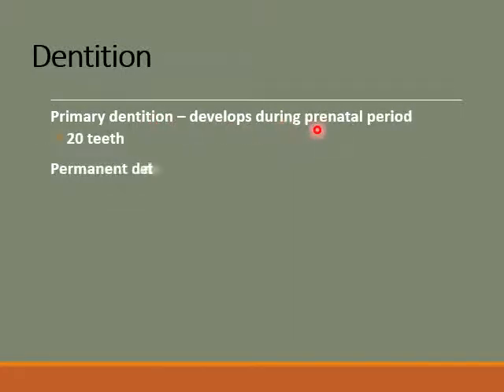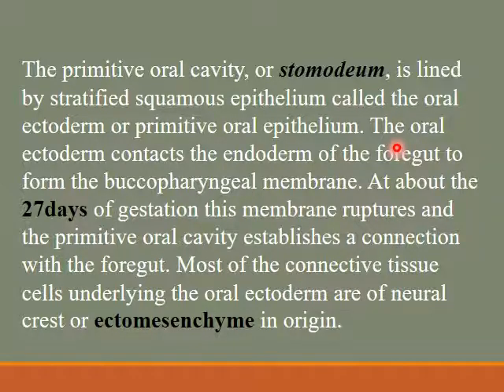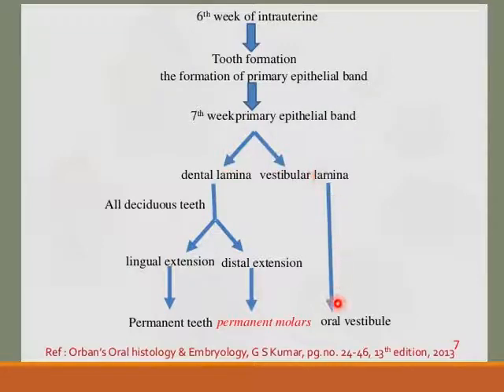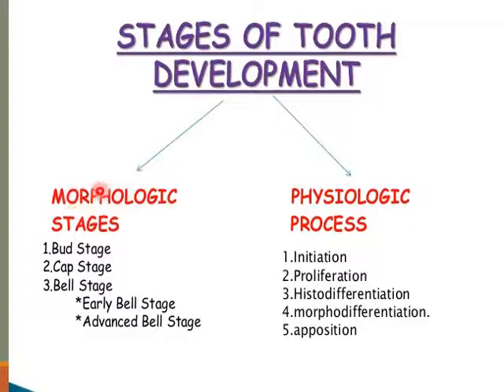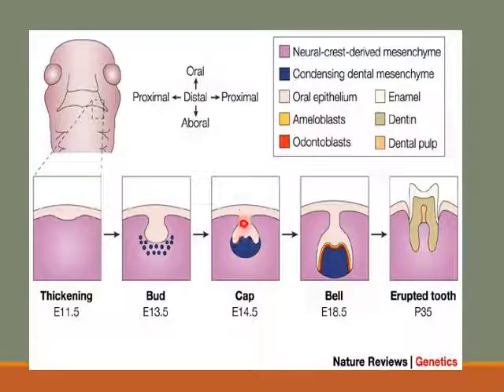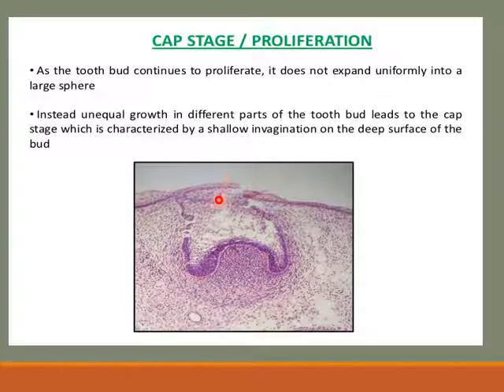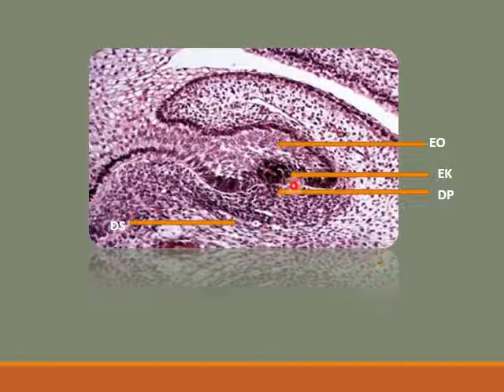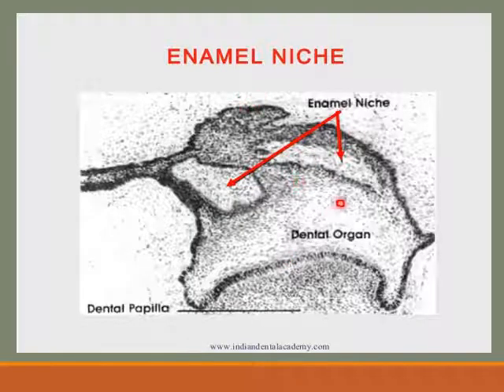Early tooth development, Prof.Dr. Nada Al-Ghaban, College of Dentistry, Baghdad University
Early tooth development
 Prof.Dr. Nada Al-Ghaban
College of Dentistry, Baghdad University
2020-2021